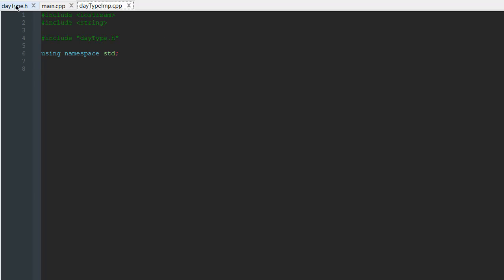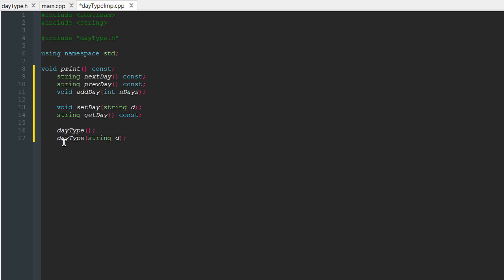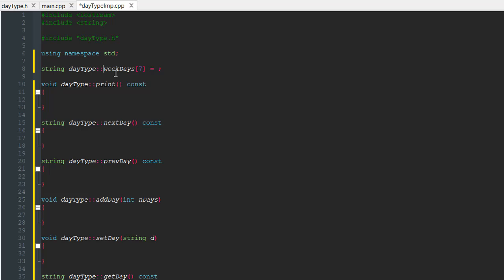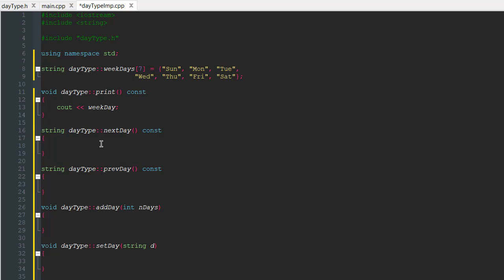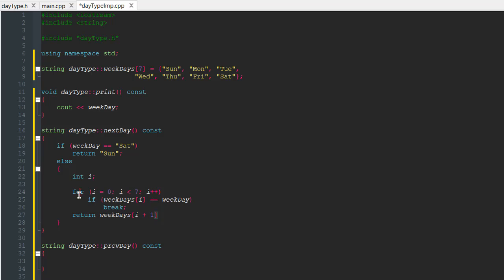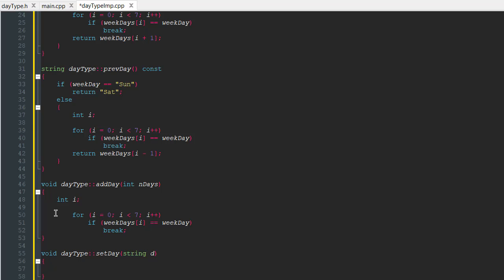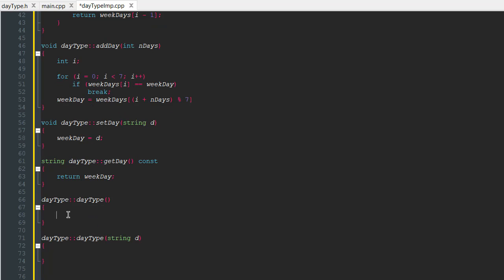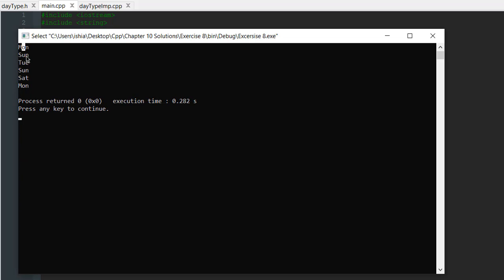10 exc 08